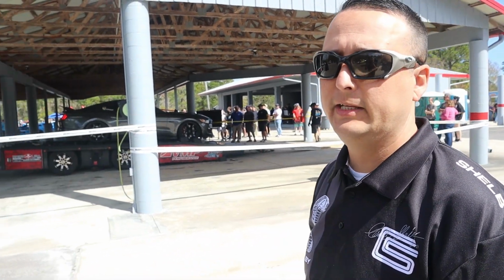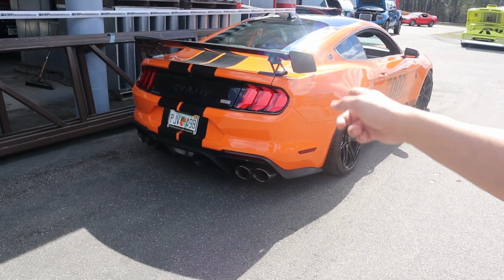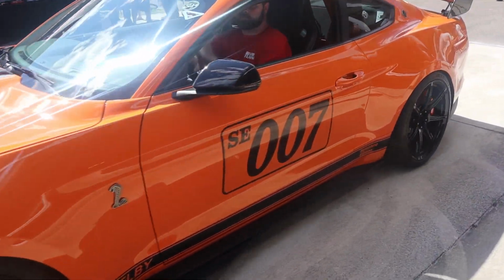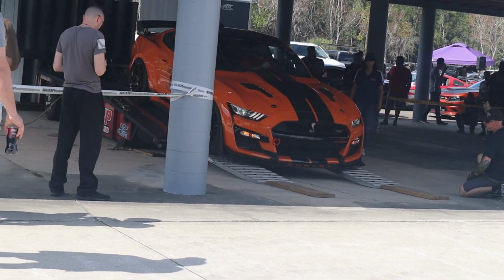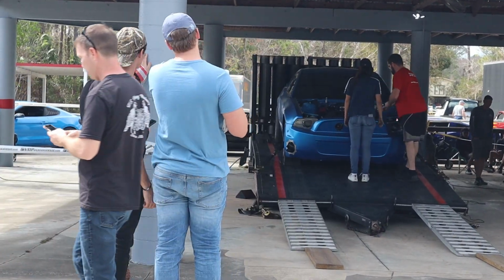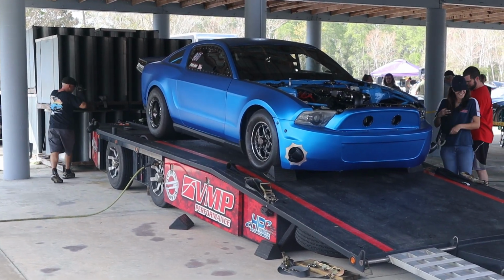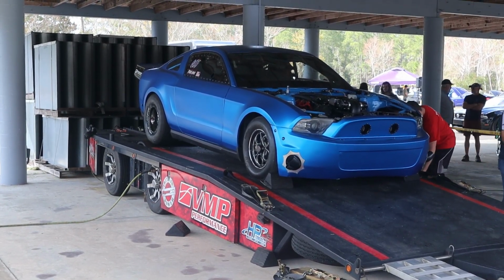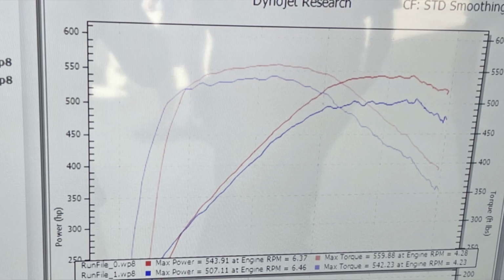Took My 2014 GT500 to the VMP Car Show and Got Dynoed